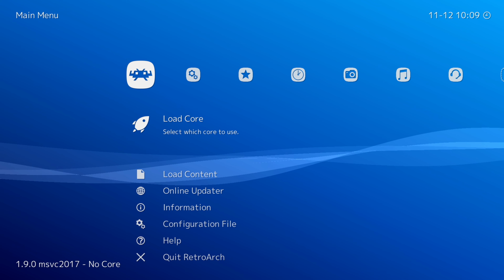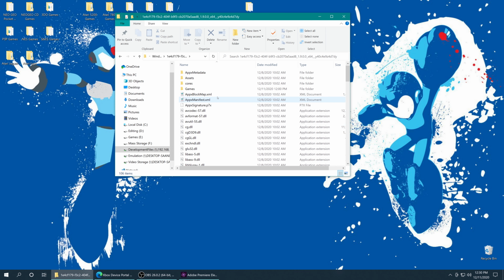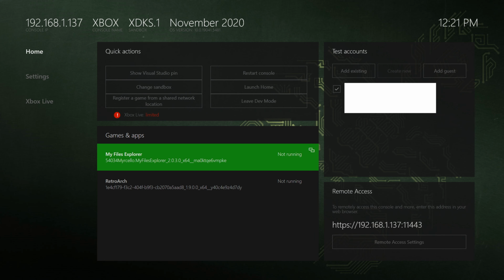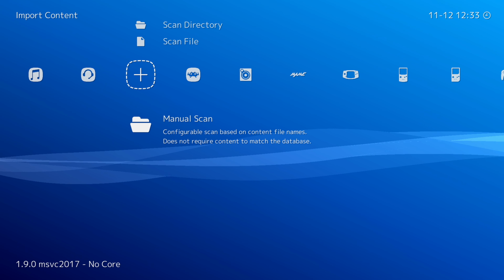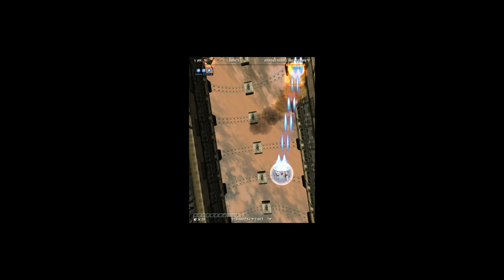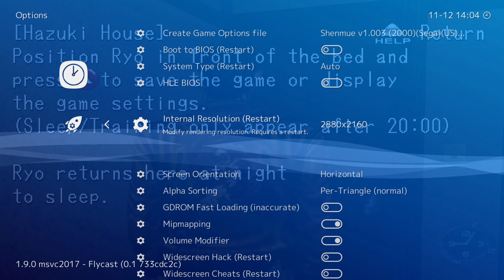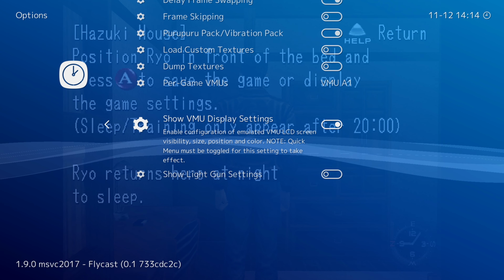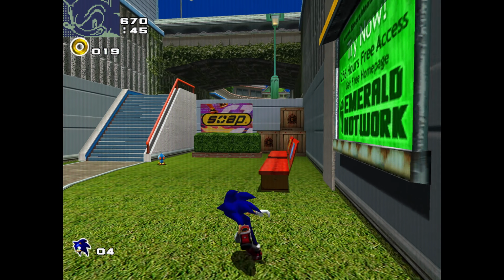WATCH THE NEW VERSION!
This is a continuation of my original Retroarch setup guide. Refer back to this video for additional settings.

Sega Dreamcast is Sega's last home console before transitioning to a software only company. I didn't own a Dreamcast during its life cycle but picking one up in 2006 made me an instant fan of what the console was. Dreamcast emulation was stagnant for a long time with many different emulators needing to be used to get a good experience out of the library. Today thanks to the efforts of Flyinghead, we have the Flycast core within Retroarch. And even better, Flycast is also available on the Xbox Series X|S! Now you can enjoy everything Sega's last console has to offer on your brand new next-gen system. even better, Arcade games using Naomi/Atomiswave boards are also playable withing Flycast! In this video, I will show you how to get them all set up!

0:00 - Purpose
0:13 - Intro
1:10 - Discussion About How To Store Games
3:17 - Demo For Installing Dreamcast Games Internally
5:54 - Converting Games From GDI To CHD
7:13 - Putting CHD Dreamcast Games On External USB Drive
7:36 - Naomi/Atomiswave Game Placement
8:42 - Placing BIOS Files On USB
9:36 - Put USB Drive In Xbox
9:48 - Use My Files Explorer To Place DC Folder In Retroarch System Folder
11:01 - Boot Retroarch
11:05 - Loading Games
11:36 - Making Playlists For Your Games
14:43 - Booting Games
15:12 - Enable Threaded Rendering
16:46 - Booting Arcade Games
20:05 - Changing Disks
21:10 - Core Options Explained
28:44 - Controller Options
29:20 - Naomi/Atomiswave Core Options
30:07 - Shaders
31:26 - Save Core Overrides
32:05 - Outro/Support

LDSGamers, Nobleman Gaming, McClaz, Zerro0713, SMWiz, DJ_Femur, and Mister Lindon!

Dreamcast Retroarch XboxSeriesX Tutorial